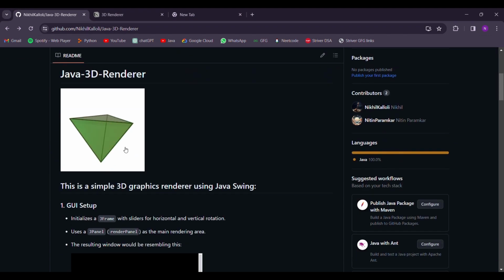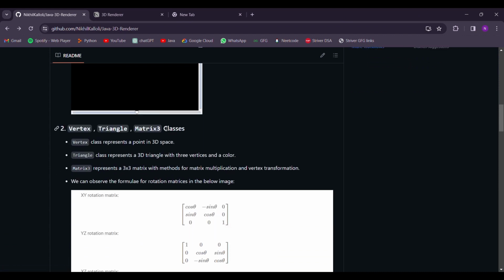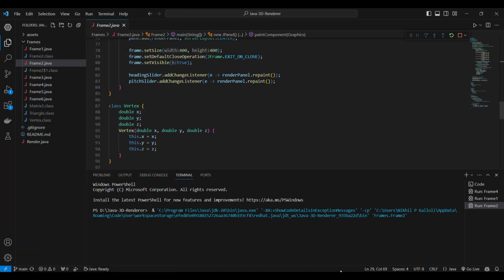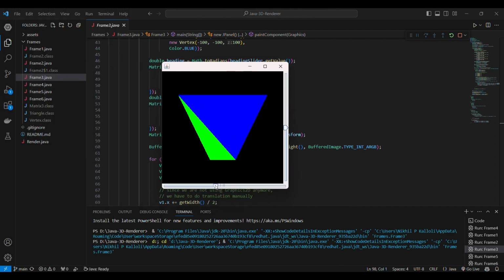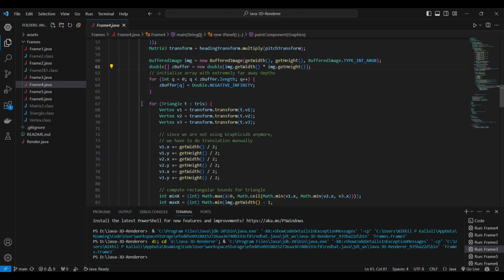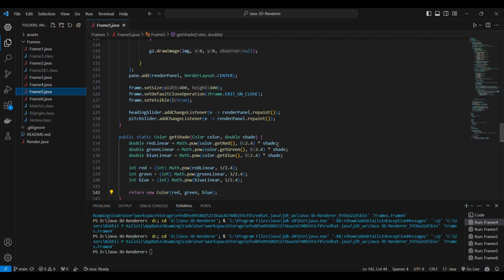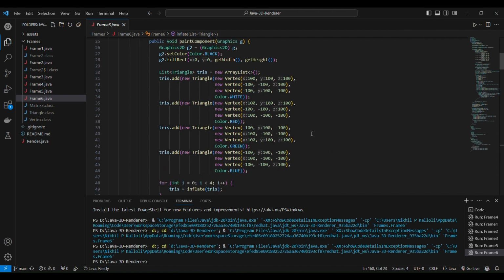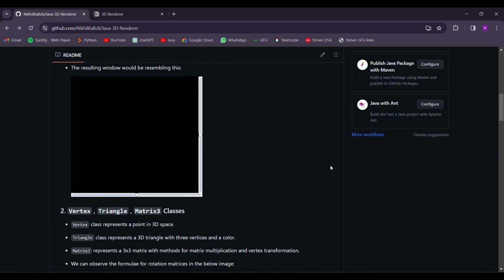3D Renderer in JAVA using Swing | Pure Java Implementation | No dependencies.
3D renderer is being implemented in JAVA.